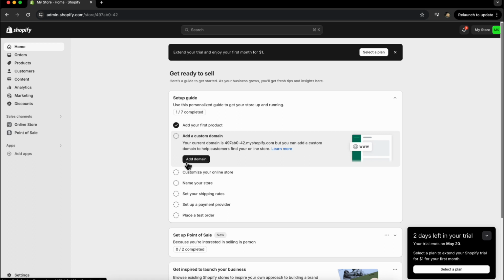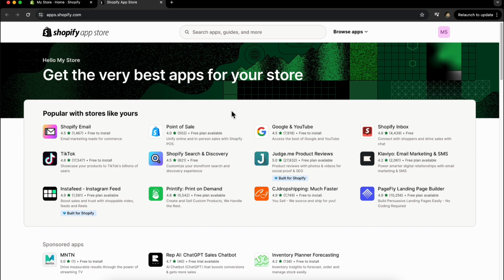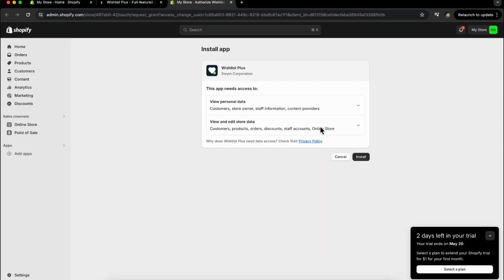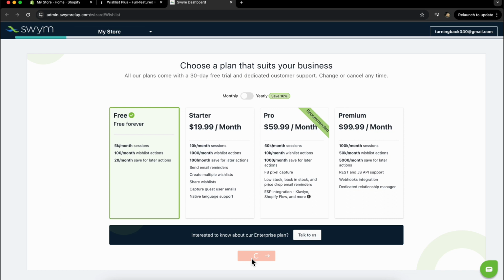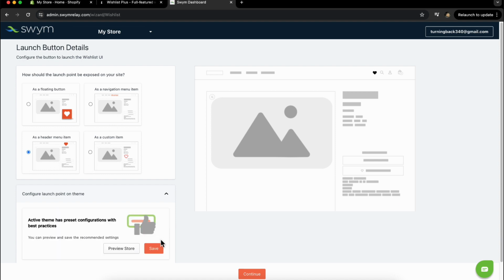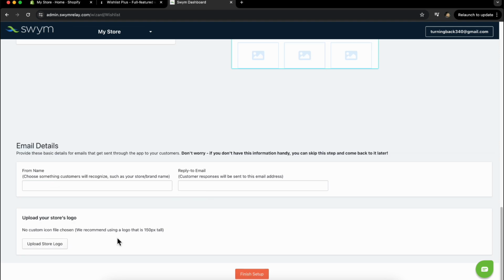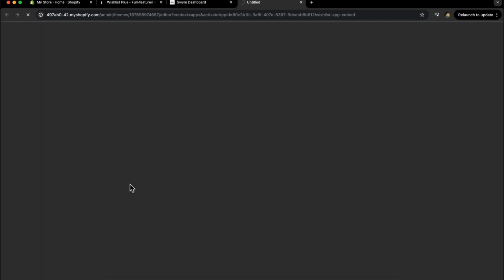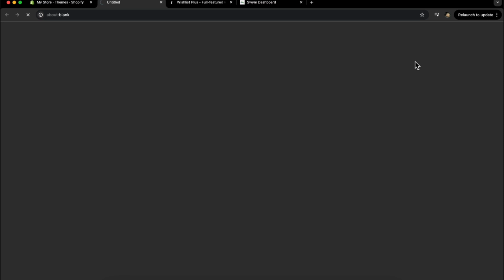How to Add Wishlist in Shopify Dawn Theme | Easy Tutorial for Beginners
If you are looking for a video tutorial on How to Make Wishlist in Shopify Dawn Theme? Look no further!
This comprehensive video demonstrates the process of How to Create Wishlist in Shopify Dawn Theme step by step. Make sure to watch till the end for a thorough grasp.